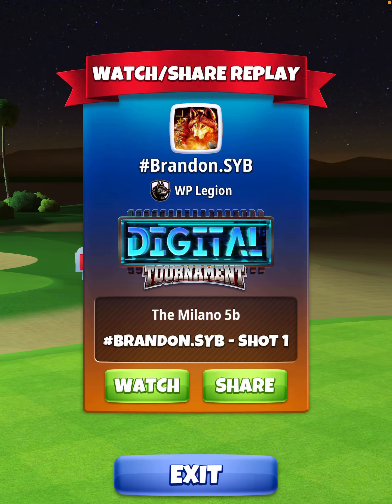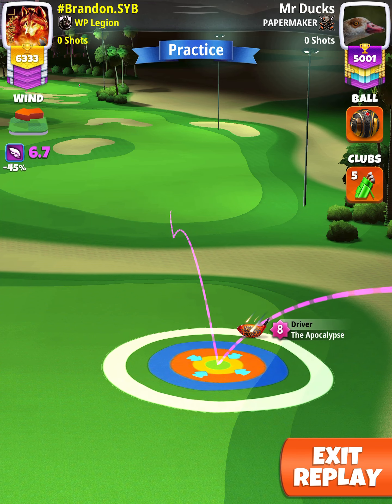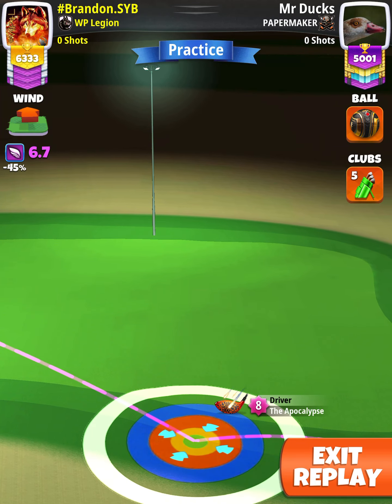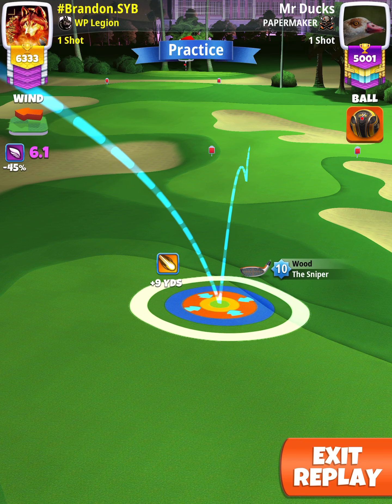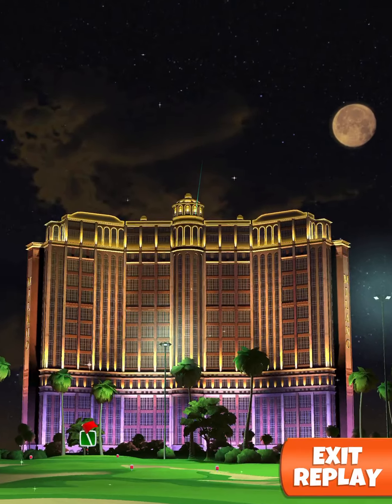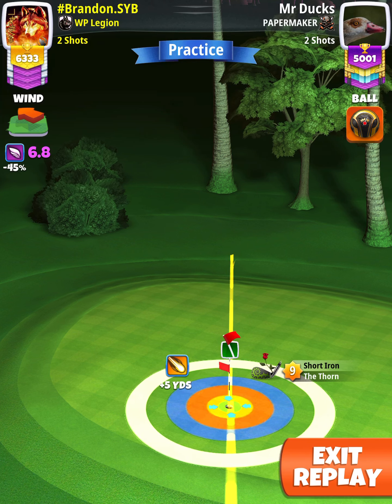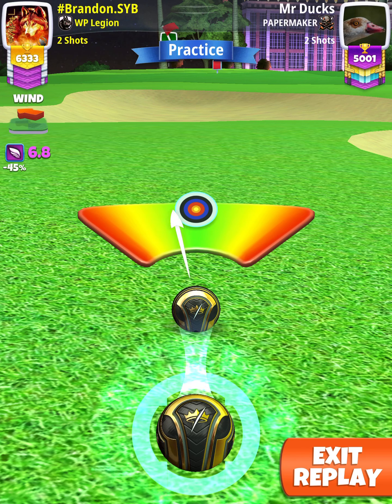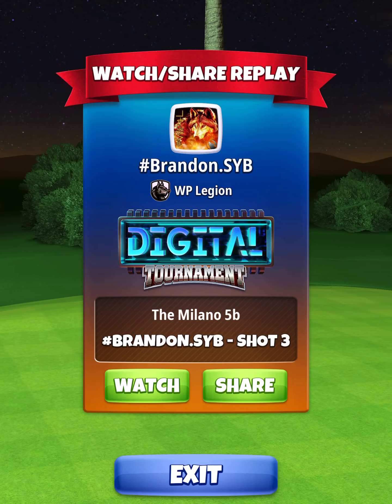Expert - Hole 18 - Digital Tournament OR